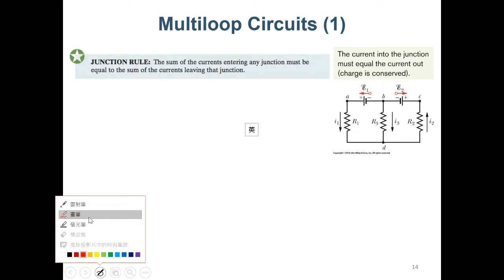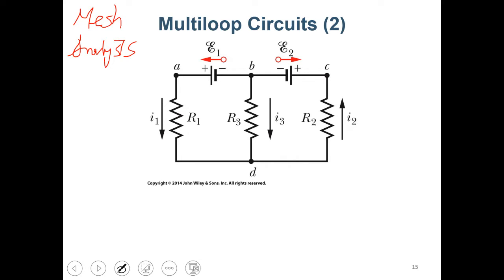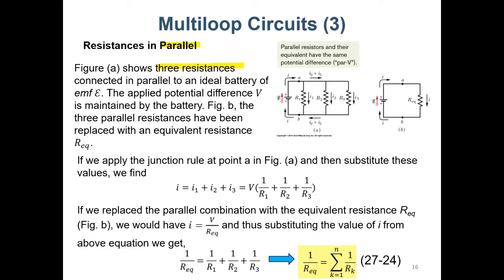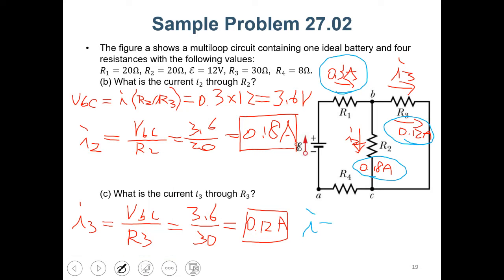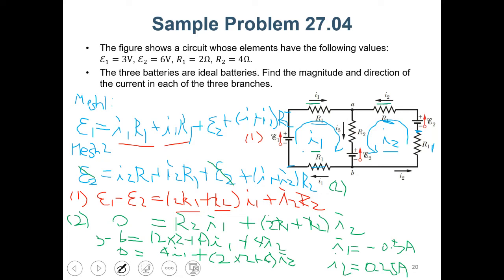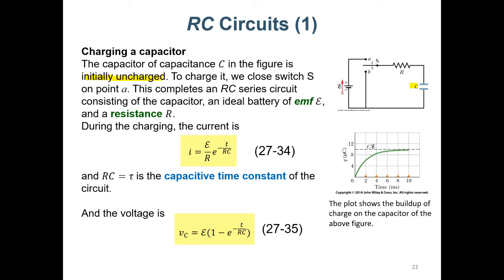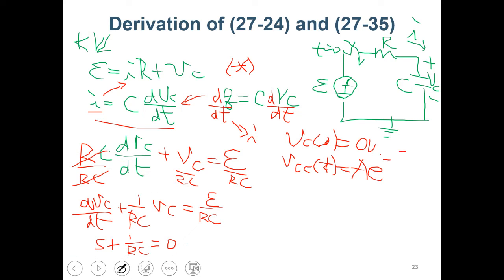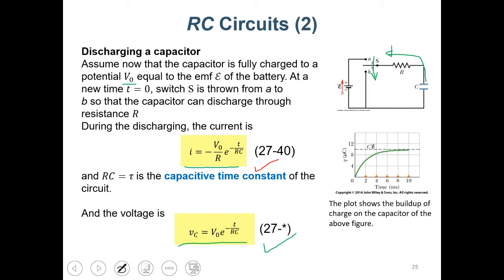Physics II - Chap. 27 Circuits - Part II - S20